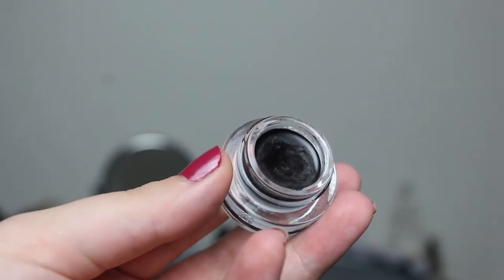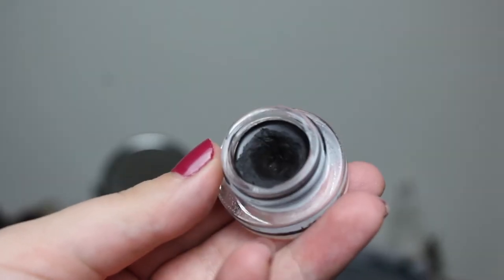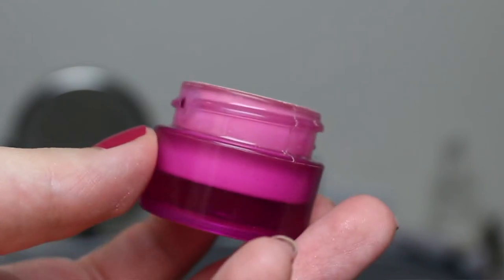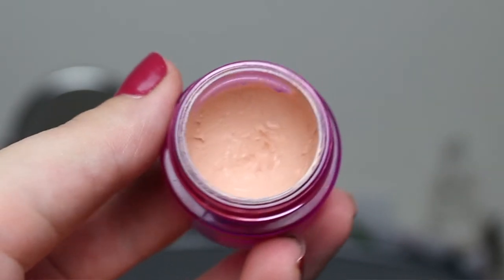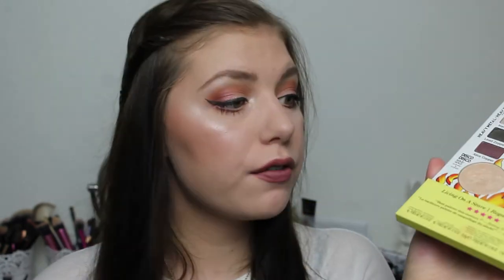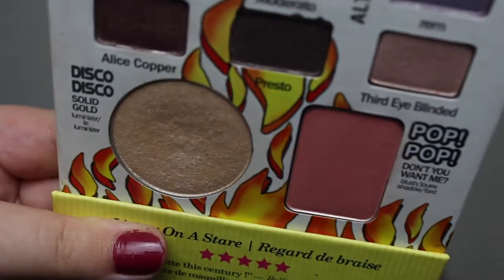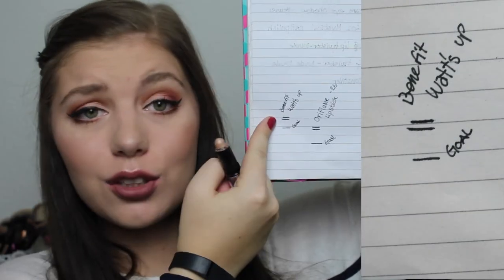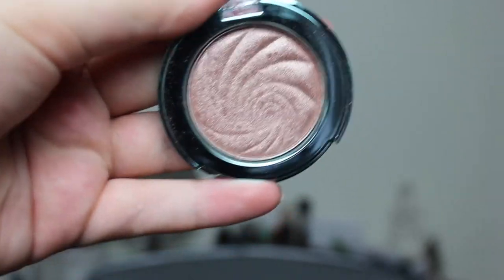PROJECT MCFLY | UPDATE 1 // COLLAB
Products :

 1) Oriflame lipstick - 26
 2) Loreal gel liner - black
 3) Benefit Erase paste - 01 Fair
 4) The Balm Balm jovi palette - Disco Disco Solid gold highlighter
 5) Benefit Watt's up highlighter
 6) P2 The future is mine single shadow